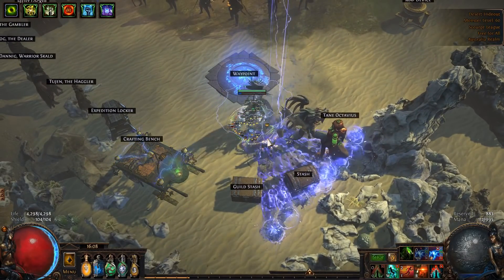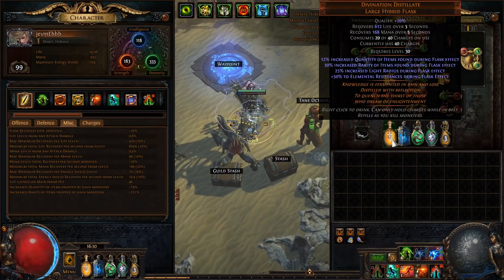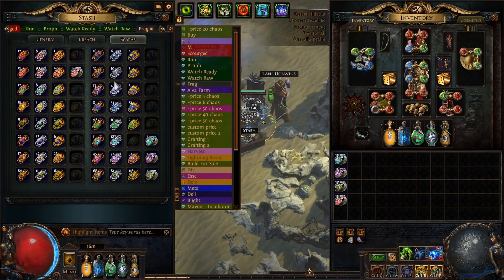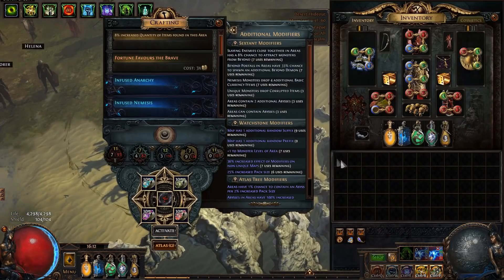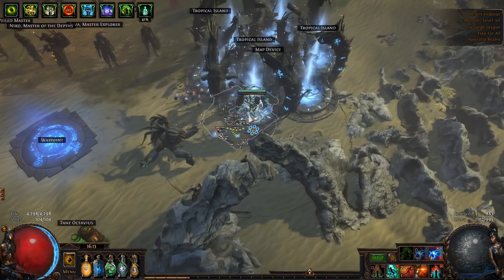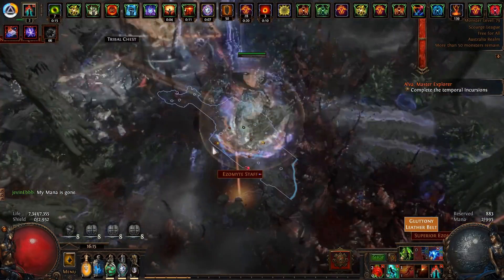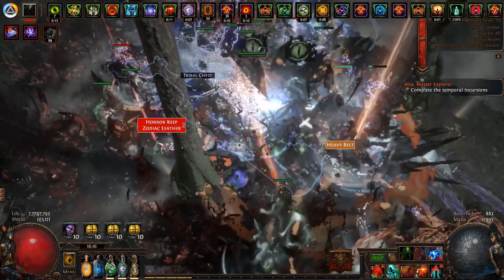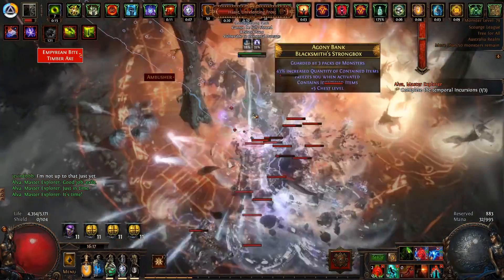POE 3.16 - Triple Beyond Nemesis 4 - LS Raider MF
Scarabs = Winged Div, Winged Abyss, Winged Reliquary, Winged Breach
Sextant = Nem4, Elevated Beyond, Elevated Abyss, Unique drops corrupted
Watchstones = Booming Pop, Misinf, Prefix, Suffix
Map = 6mod Nemesis + Beyond
Zana = Beyond
Mission = Alva
Deli orbs = Fine Orbs x3 60%

Proph = Vaal Winds/Plague of Frogs/30 IIQ tempest prophs

Timestamps:
Intro: 00:00
Watchstones: 01:16
Atlas Passives: 01:54
Scarabs: 02:18
Prophecy: 02:35
Map: 03:00
Map Demo:  04:50
What loot looks like: 14:57
Total Profit (Unlucky): 16:13

- This is where I will be sharing my farming strategies to avoid saturation.